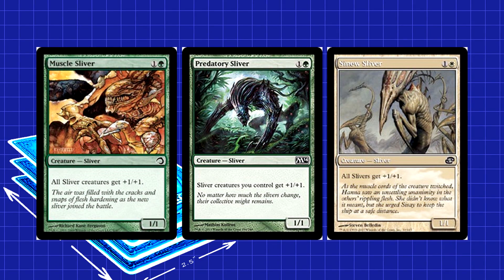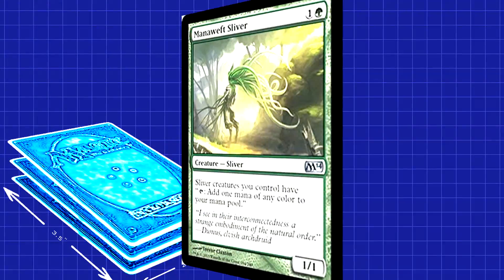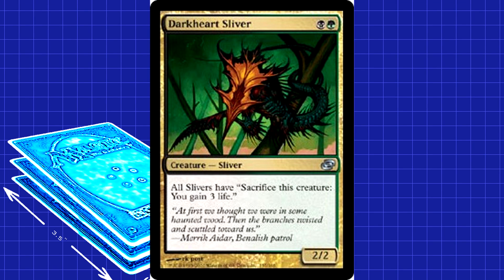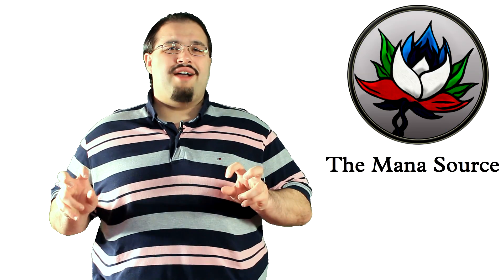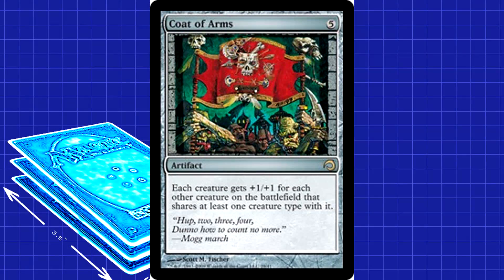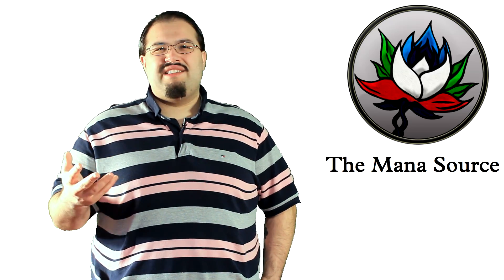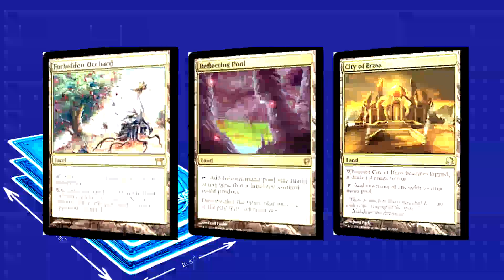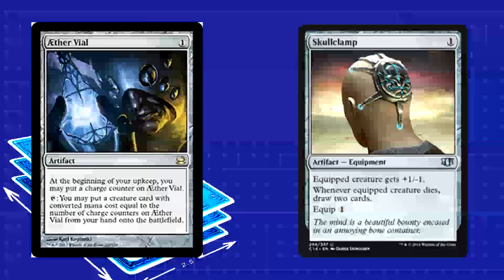Five Color Slivers Tribal Casual Deck Tech – MTG!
Deck list:

Creature (32)
4x Crystalline Sliver
1x Darkheart Sliver
1x Dauntless Escort
4x Galerider Sliver
1x Harmonic Sliver
2x Hibernation Sliver
3x Manaweft Sliver
4x Muscle Sliver
4x Predatory Sliver
4x Sinew Sliver
4x Striking Sliver

Instant (2)
2x Chord of Calling

Artifact (5)
4x Aether Vial
1x Coat of Arms

Land (21)
4x Ancient Ziggurat
4x Cavern of Souls
1x Forest
4x Gemstone Mine
4x Mutavault
4x Sliver Hive